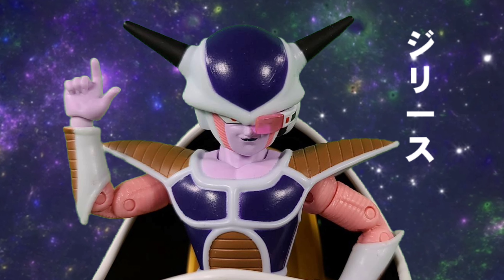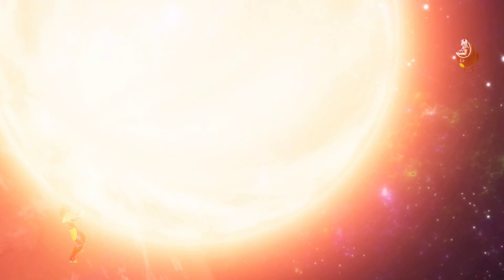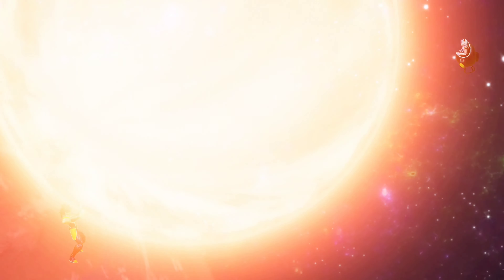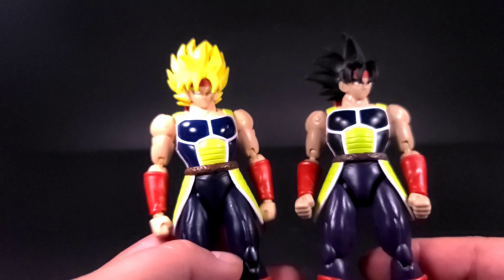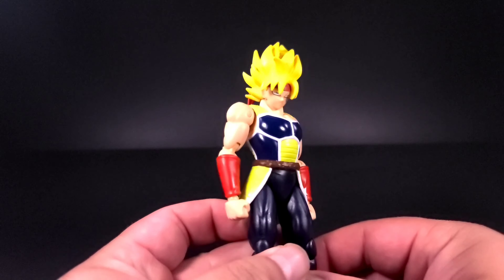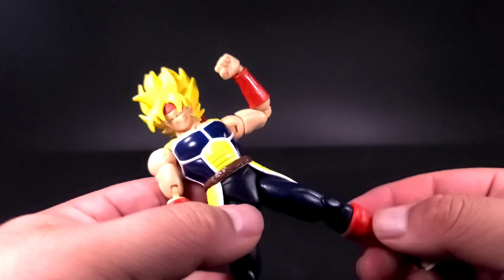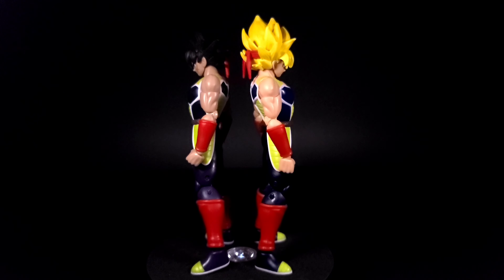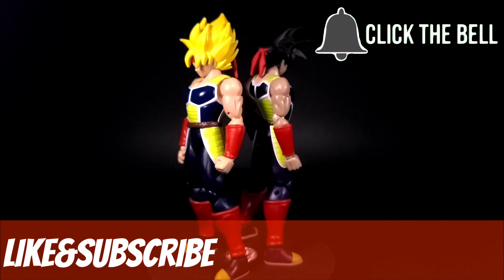DRAGONSTARS SUPER SAIYAN BARDOCK REVIEW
INSTAGRAM ACCTS